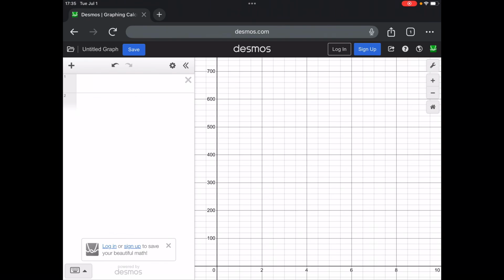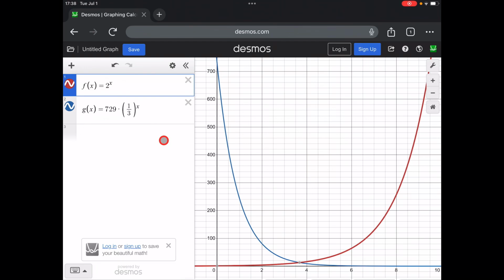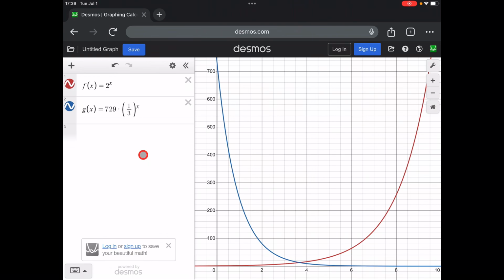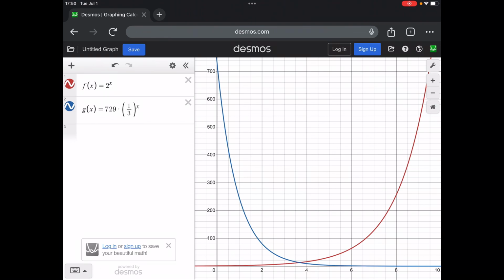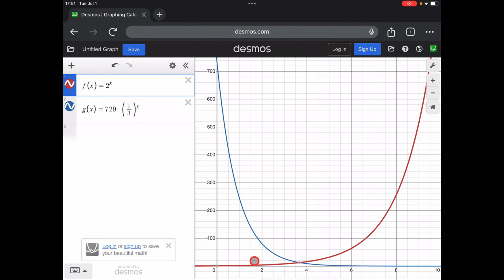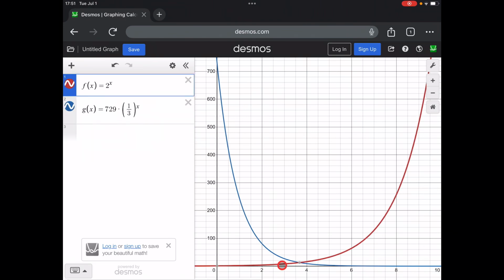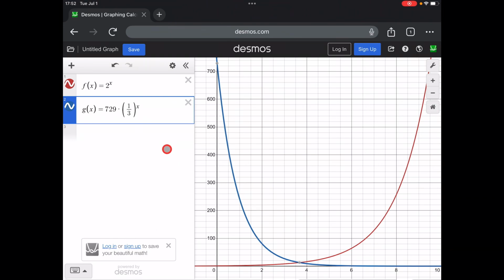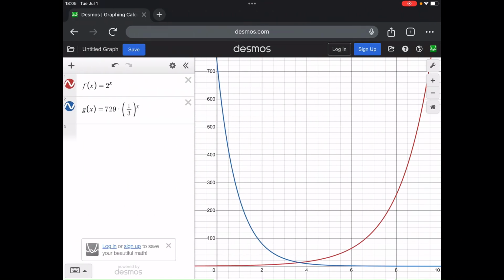Exponential Functions (Part II) — Math of the Day — #22